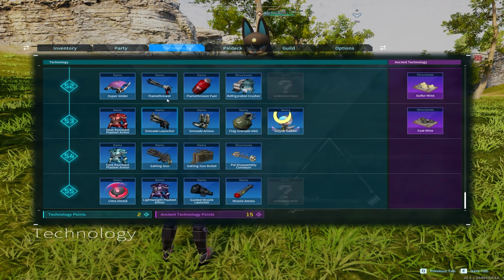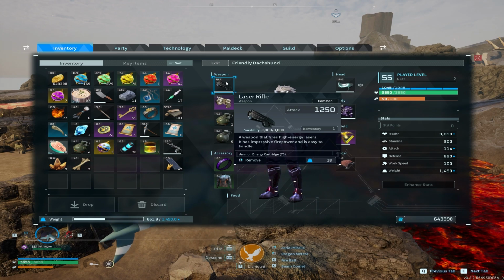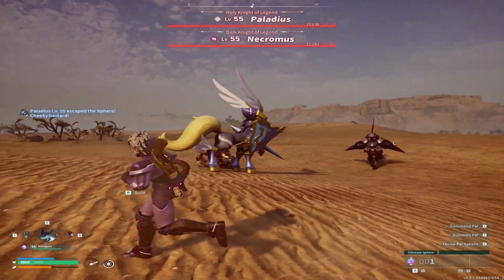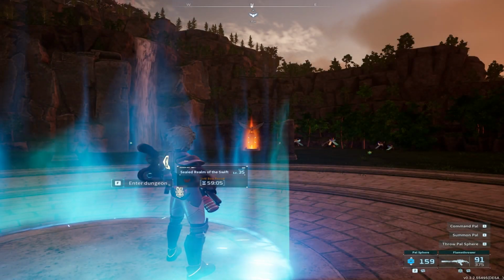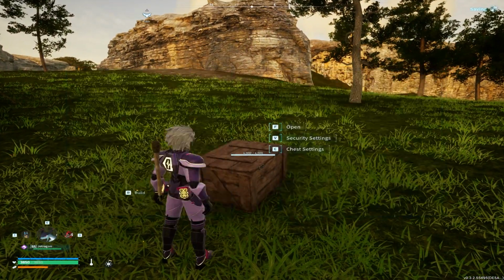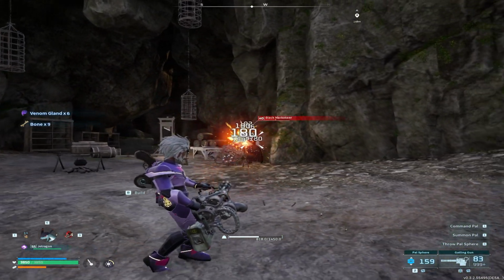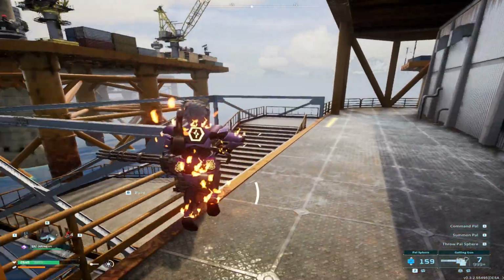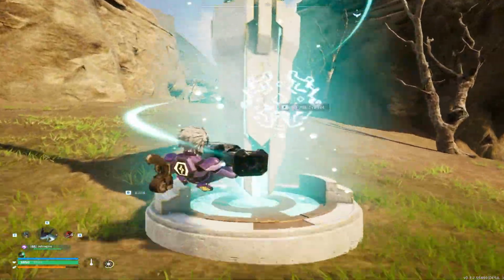ALL new WEAPONS in the NEW Palworld Update (LASER GUNS)